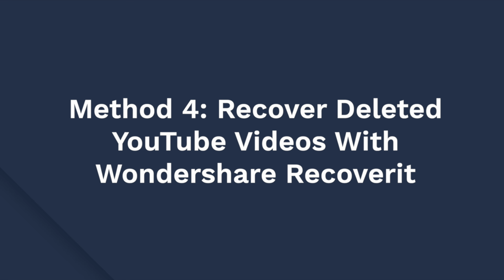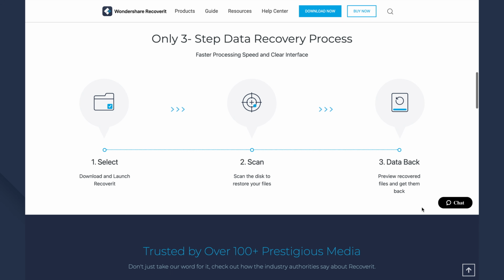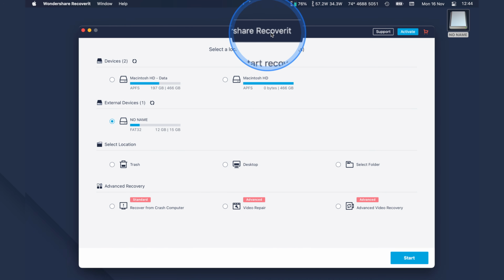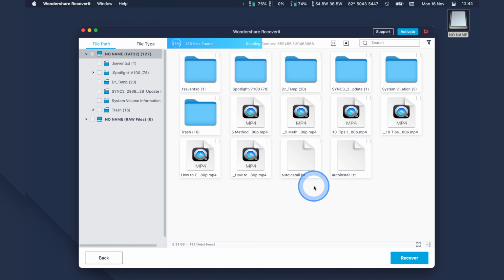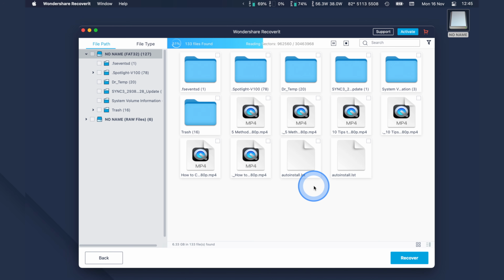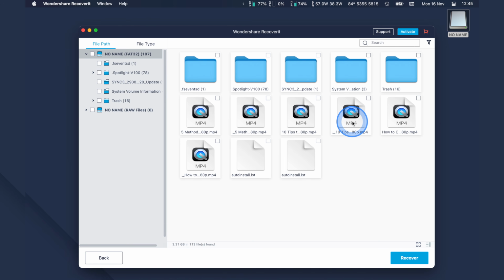How to Find and Watch Deleted YouTube Videos? [4 Methods]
This video will teach you how to find and watch deleted YouTube videos with 4 workable methods.

Whether the owner has manually deleted a YouTube video or it got removed due to copyright issues, there are 4 methods that will help you find and watch deleted YouTube videos.

Timestamps:
Introduction: 0:00
Method 1: Find Deleted YouTube Videos from Backups 0:54s
Method 2: Watch Deleted YouTube Videos with URL 1:45s
Method 3: Watch Deleted YouTube Videos Without Link 3:09s
Method 4: Recover Deleted YouTube Videos with Wondershare Recoverit 3:51s

How to Find and Watch Deleted Youtube Videos?

Method 1: Find Deleted YouTube Videos from Backups

• Simply search for your backup (if any), like the way I have created here in This PC - Local Disk (F:)-videos-"yt backup"-“HP Part 4 – GOF” is my desired YT video file backup.
If you’re stuck in this situation, it’s quite obvious that you don’t have a backup. So, what’s the next option to watch removed YouTube videos? The answer is using the Wayback Machine.

Method 2: Watch Deleted YouTube Videos with URL

Step 1: First, find the video URL. you can find the video URL on other social media platforms or fetch its URL from your YouTube email if the video was deleted from your channel,.
Step 2: Go to the official Wayback Machine website and paste the link in the search bar.
Step 3: Simply choose the desired video from the list and download it safely on your PC.

Method 3: Watch Deleted YouTube Videos Without Link

In case you still don’t find the video, open Google.com and search for “ + video’s name” (without the quotes). The search engine will spit out all the videos that resemble the title of the video. You can browse through these results to find the desired YouTube video.

Method 4: Recover Deleted YouTube Videos with Wondershare Recoverit
Note: Recoverit data recovery can recover deleted youtube video which was downloaded and stored in a local location like PC or any other devices. It can recover deleted youtube videos online. If you want to recover deleted youtube videos from your computer or other devices, you can give Recoverit a try.